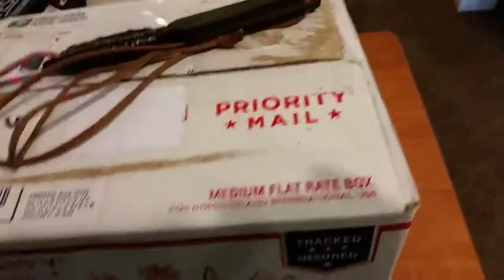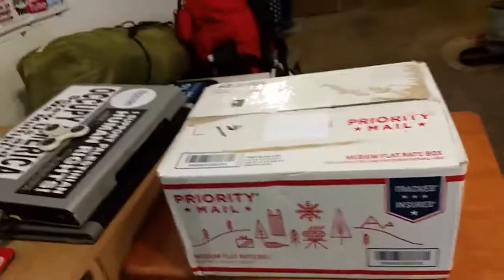500 Subscriber Giveaway Is ON !!! (REAL full version) NOW CLOSED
Like this video, be open subscribed l, comment "I'm in" for 1 entry, do a video response saying what you would do with this box of camping/survival goodiws and where you would go for 3 extra entries.  Due to some legal and shipping cost issues I can not ship this box outside the US, so only a US resident who is 18 or older can receive this box.  A foreign winner can pay it forward or I send a smaller prize that I handmade.  GO !!!

NOW CLOSED